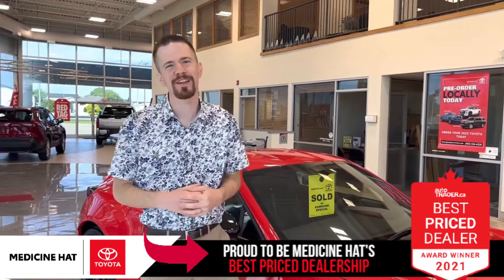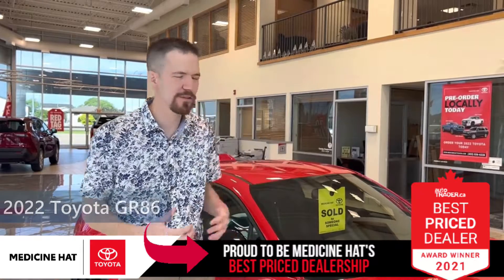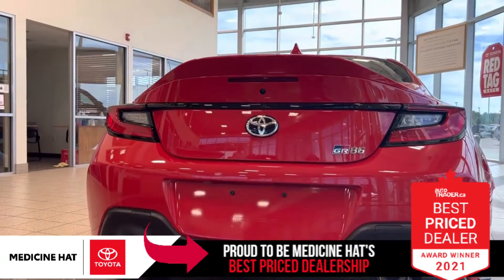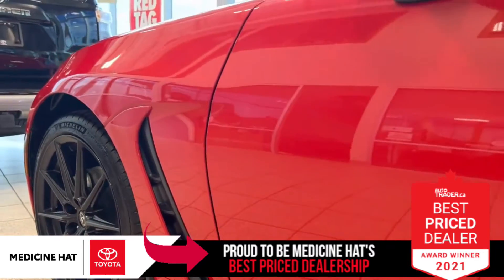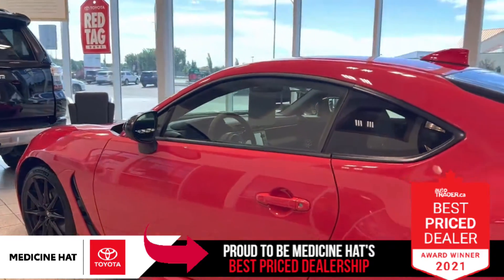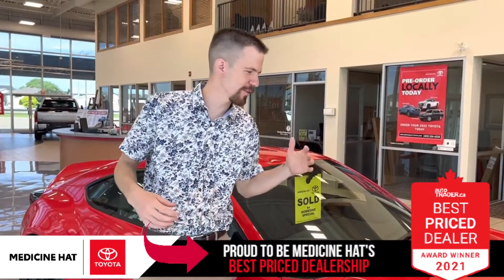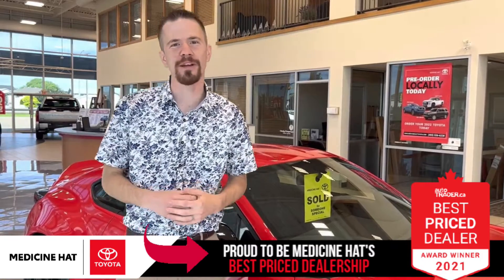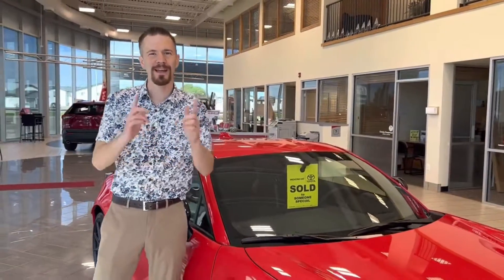The Fully Redesigned 2022 Toyota GR86 - Medicine Hat Toyota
Have you seen the fully redesigned 2022 Toyota GR86!? Channeling the spirit of the famed Toyota AE86, the second in the GR line is an authentic 2+2 rear wheel drive sports car designed for the love of the drive. To earn its badge, GR86 was put through a punishing regime on the track by the same team that powers our Toyota Gazoo Racing (GR) success on the world stage. Track ready performance, at your command.